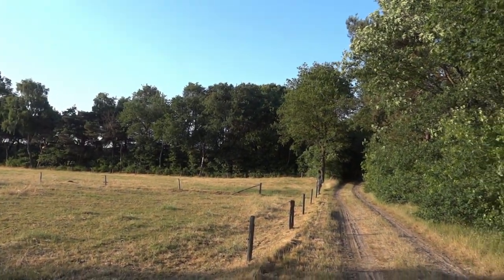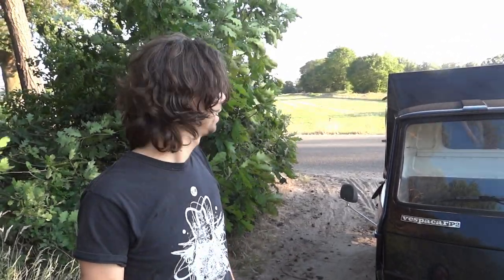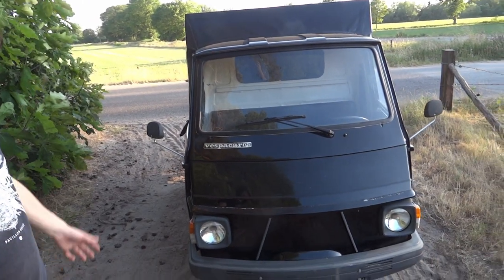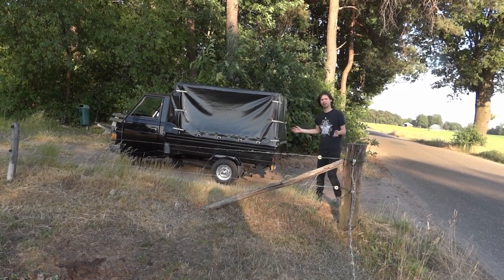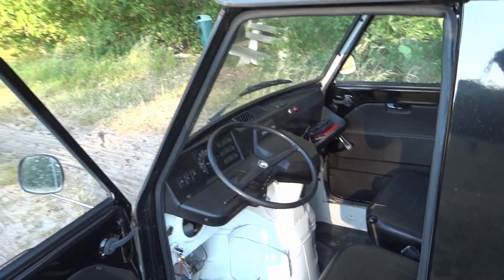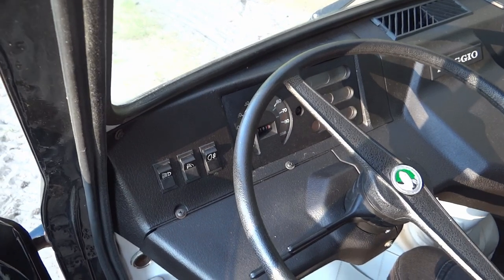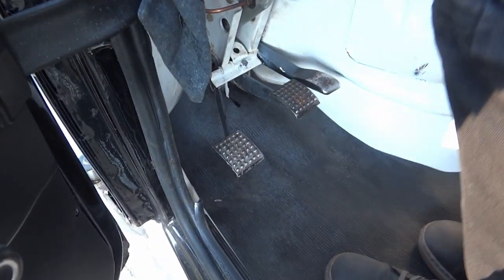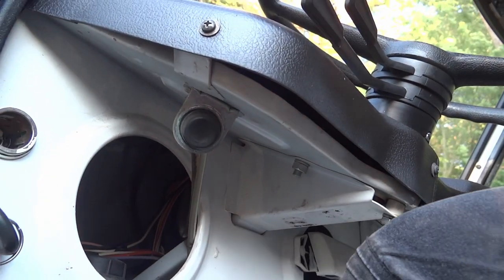1994 Piaggio Vespacar P2 - A Closer Look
Bought this car 3 weeks ago and now that I finally have it insured lets take it on the road and have a close look at what makes this 3-wheeler so weird and special.